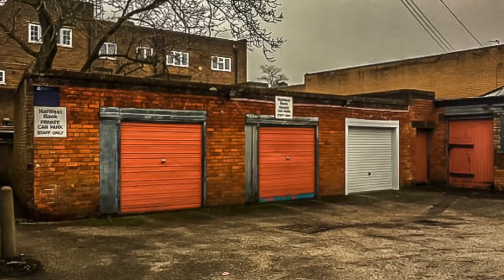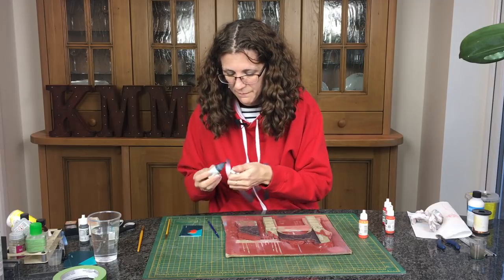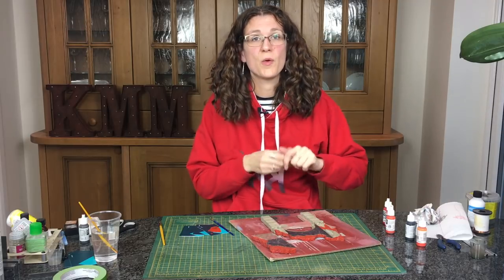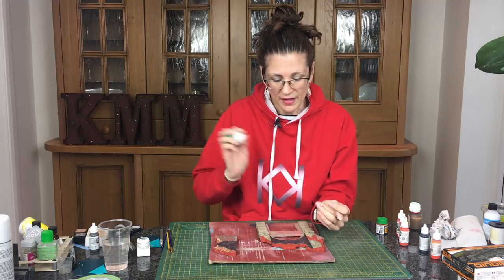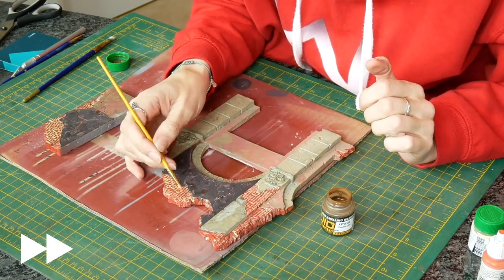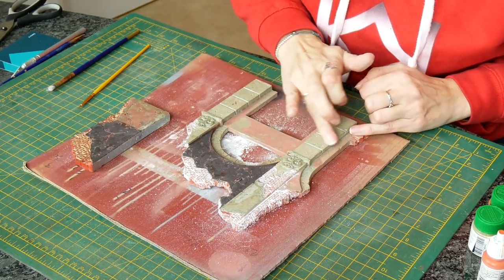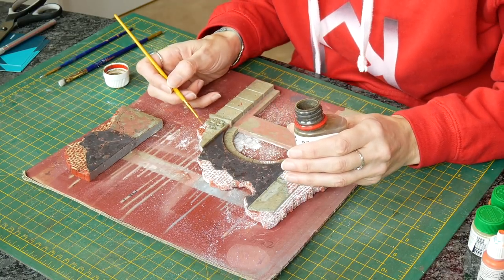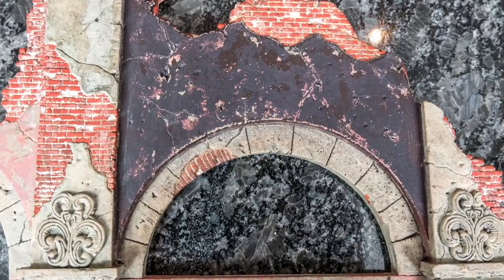How to Paint Brick Buildings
Brick is one of the most common building materials so it's great to have a simple method to paint and add the mortar to it.

In this video we use a couple of products that give a nice mortar that's quick and easy to do.

We're continuing to use the Diorama Blitz Kino model sent to me by Doug Foscale.

Materials

Car Primer - I use Halfords red on brick
Tamiya paint
- Clear Orange 70956
- Red 70947
- Black Grey
Lifecolor Liquid Pigments
- LPW 25 - Rail Dust
- LPW 24 - Frame Dirt
Any White Pigment - I used Mig but there are so many brands.  White is best because you can stain to the colour you want.
Any muddy coloured wash - these are solvent based to flow easily.  I used Mig Neutral wash but these are discontinued so AK Interactive or Ammo by Mig are similar brands.  You can make your own with white spirit and an enamel paint.  Basically, we're after dirty white spirit!

Index

00:13 Real World
00:47 Method
09:05 Final Result